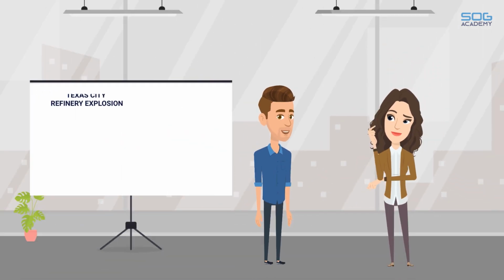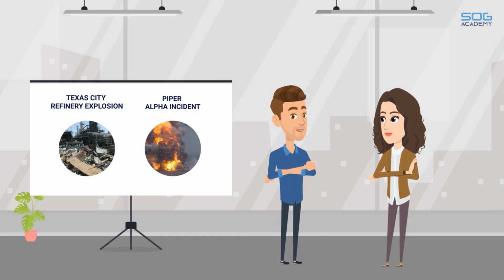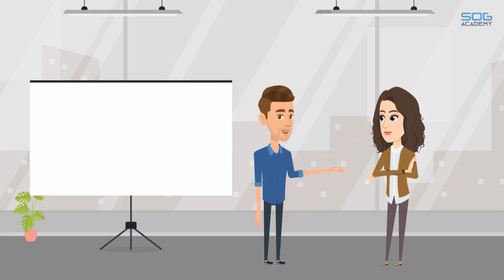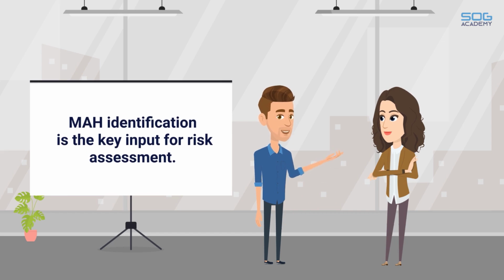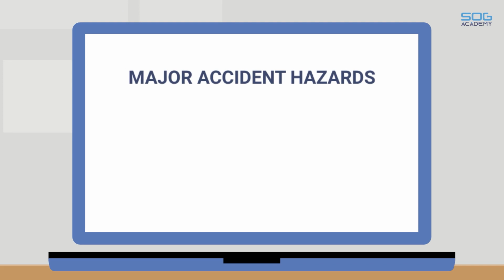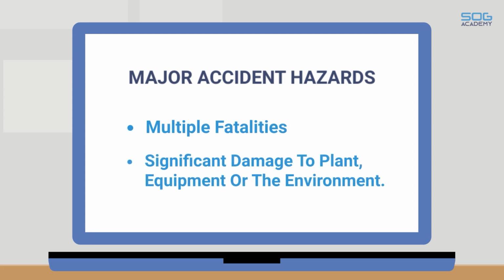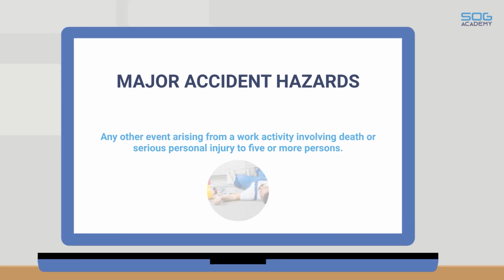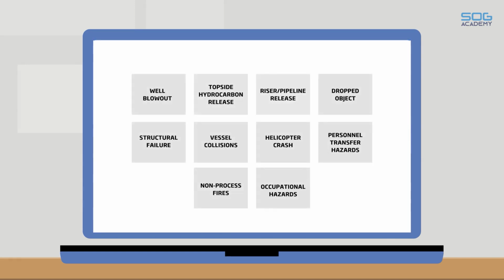SOG Academy | Major Accident Hazards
SOG Academy | Knowledge sharing series videos | Major Accident Hazards

Learn more about process safety culture and its elements.